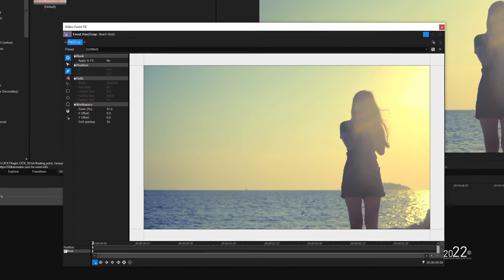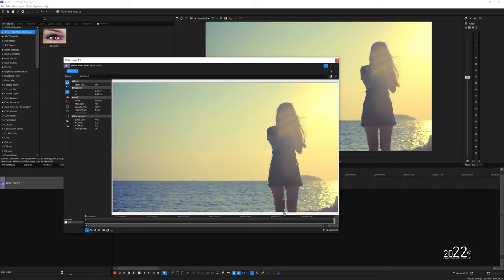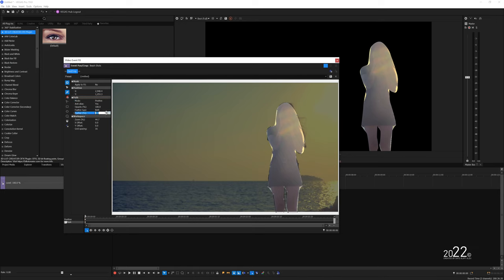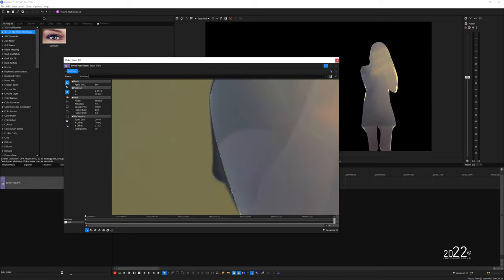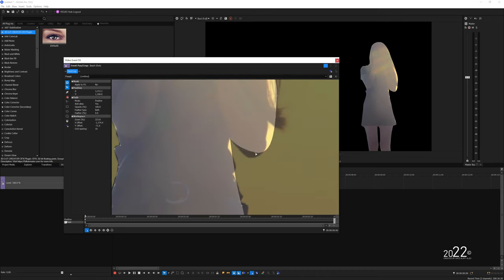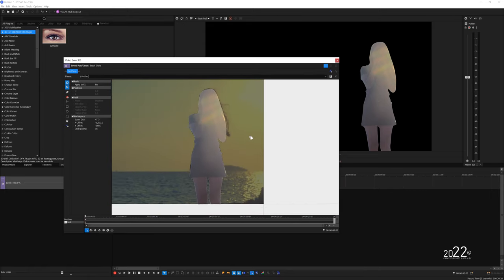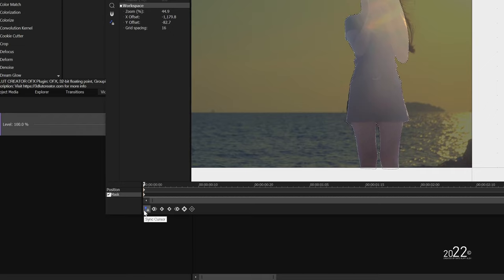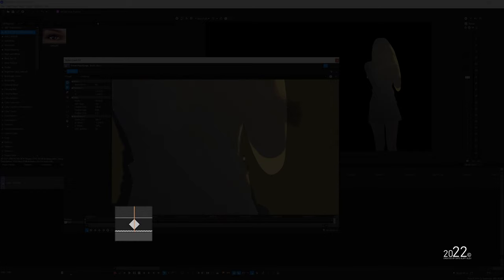How to Mask a Video or Image | VEGAS Pro (1min Tutorial)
In this video, you will learn how to mask a video or an image inside VEGAS Pro 19 software. You can animate the mask too with a simple mask keyframe.

Feeling generous?